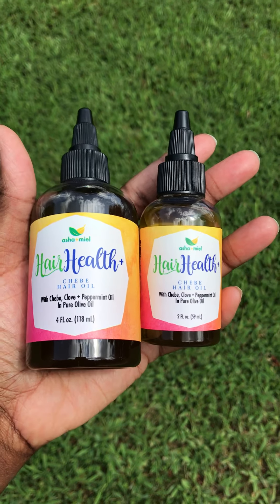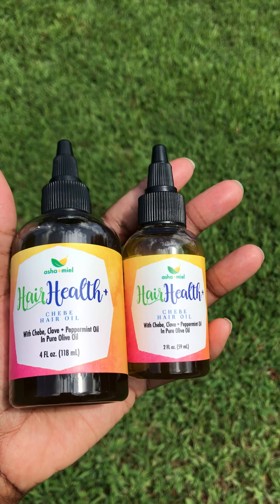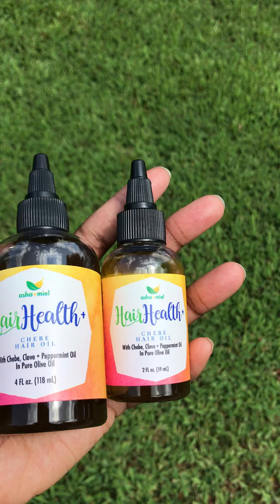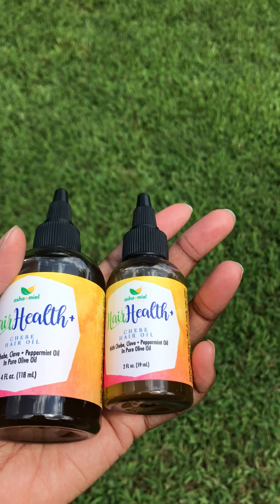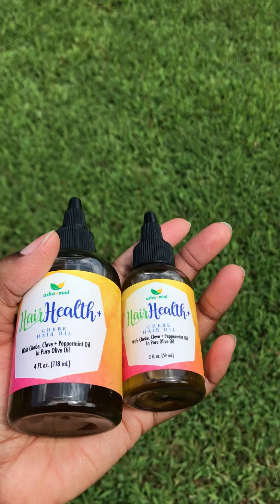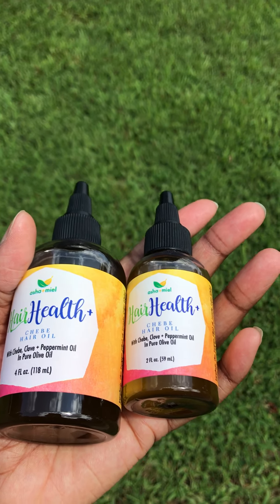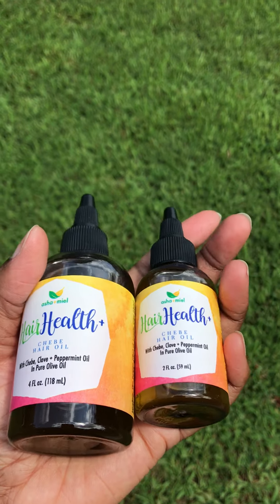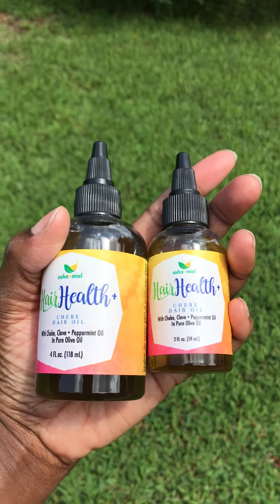Chebe Hair Oil, Chebe Powder Oil, Chebe Hair Growth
A hair oil with African growth secret Chebe and peppermint created to help encourage healthy hair growth and length retention.

It is created by infusing huge amounts of Chebe powder in pure olive oil. We use a special variety of peppermint essential oil to give it a very bright, fresh scent to mask chebe's natural scent (similar to burnt incense). We have this inner most popular regular formulation and in "Grade B", a budget-friendly alternative.